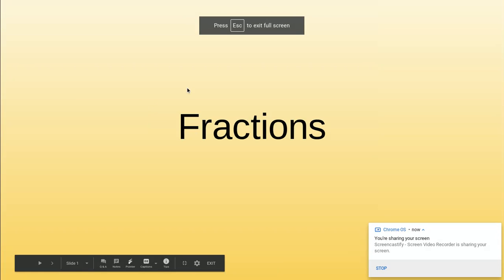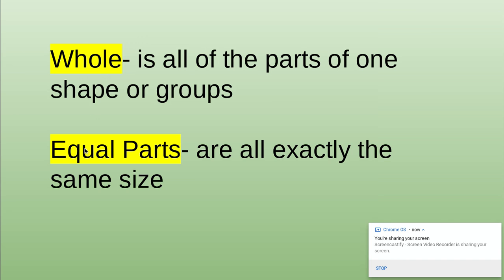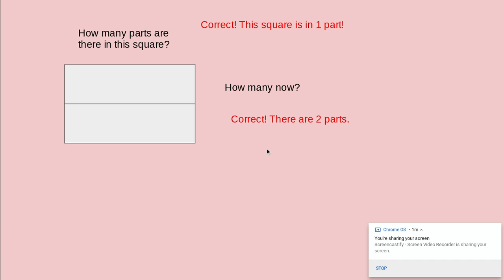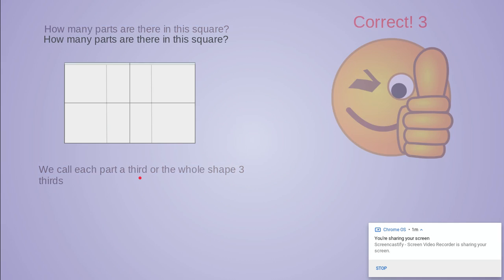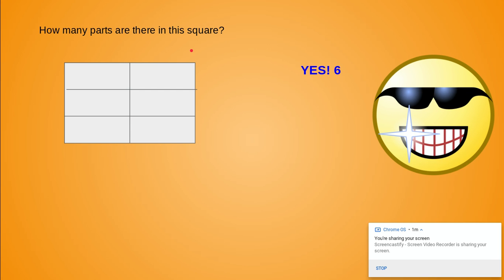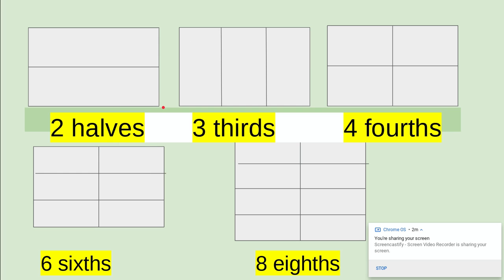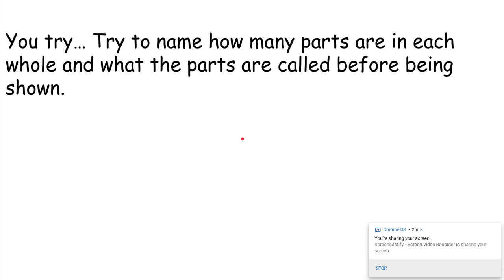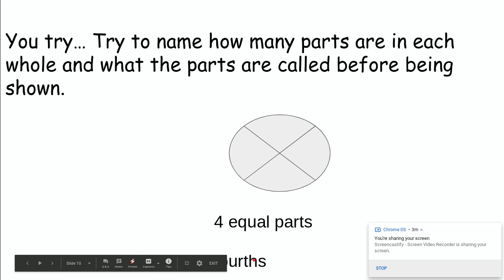Untitled: Mar 26, 2020 1:16 PM